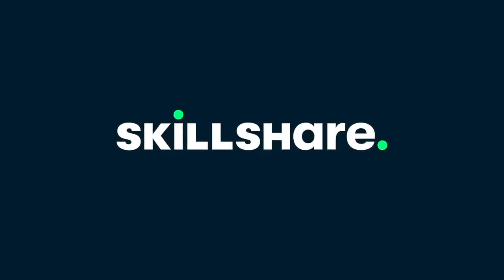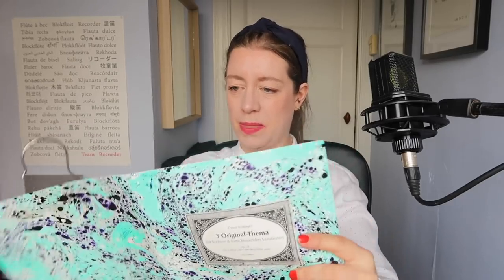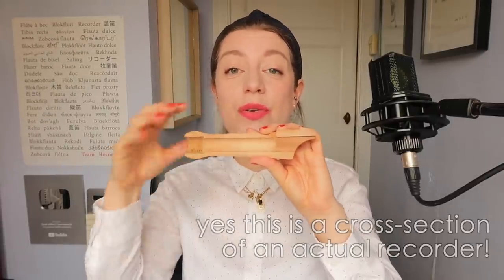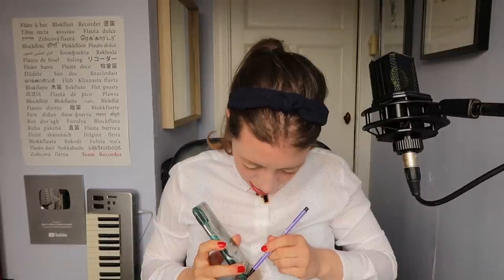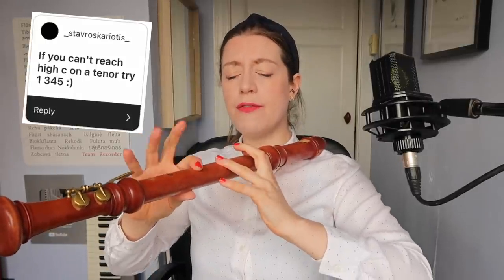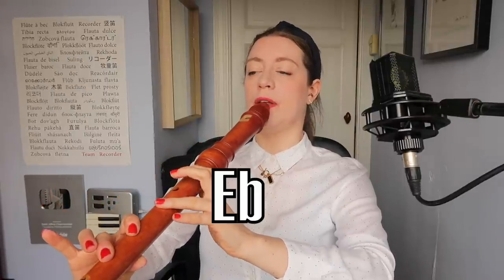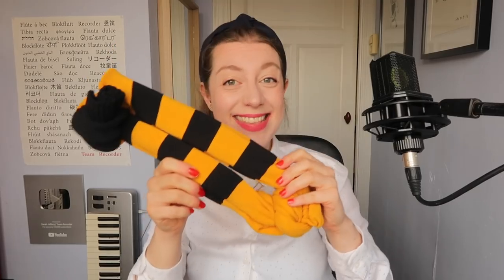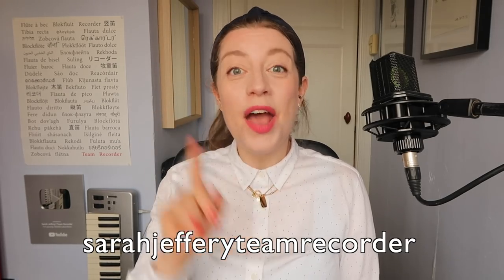this is probably a bad idea: testing your recorder hacks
Oh dear, oh dear.. some of these work, and some really DO NOT!

/// TIMESTAMPS
00:00 Intro
00:29 Mute recorder with elastic band
00:58 Practice with recorder on your ear
01:34 Making music stand from a coat hanger
02:18  Using a tampon to help oil a recorder
04:17 NO MORE TAMPON! THE TAMPON HAS GONE!
04:20 putting straws in all the finger holes
04:43 Making a speaker out of a toilet roll tube
05:07 Warming up your recorder in your bra
05:46 Hack for playing bass recorder
06:16 Playing slow movements with a drum machine
06:57 Two tenor fingering hacks
07:23 Another paper mute hack
08:00 Sing whilst playing with your nose
08:46 Sock hack for warming up your recorder
09:52 Skillshare ❤️

ONLINE COURSE!

Go